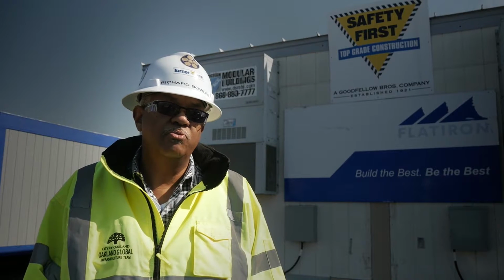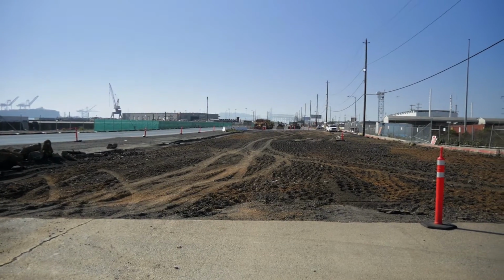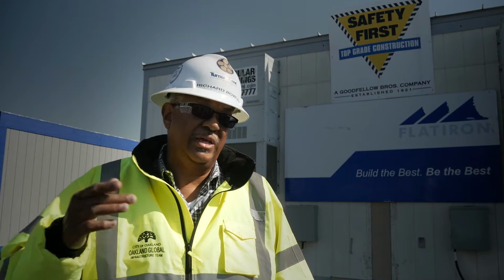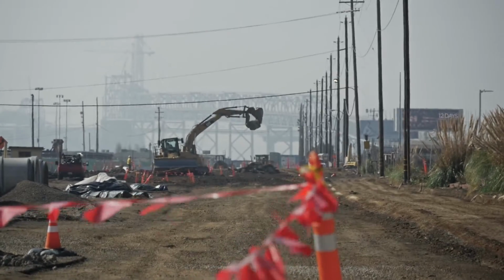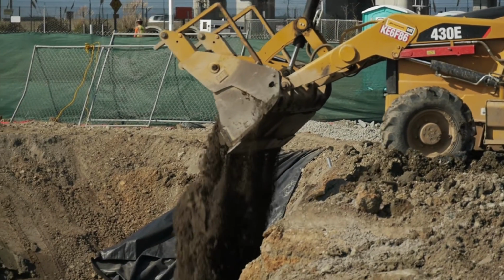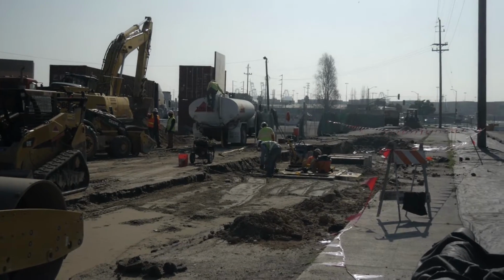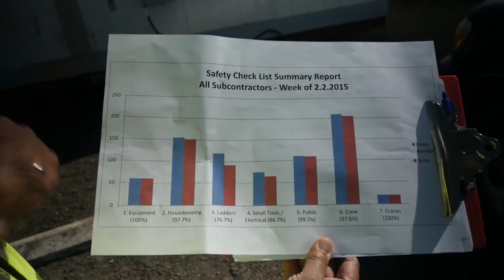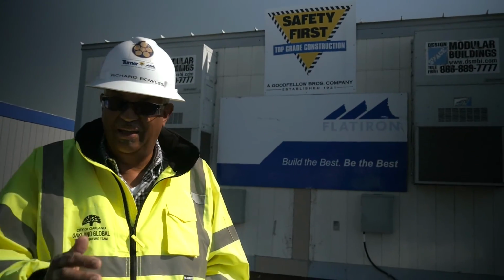Oakland Army Base - Week 69/70 - Site Safety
Site Safety Manager Richard Bowles describes what a safe work environment entails at the Oakland Army Base Redevelopment project.